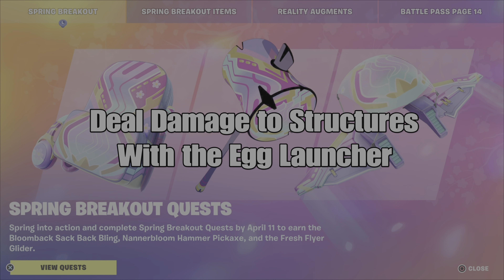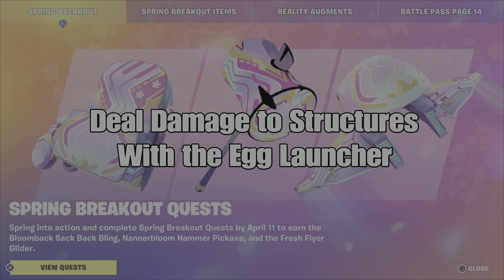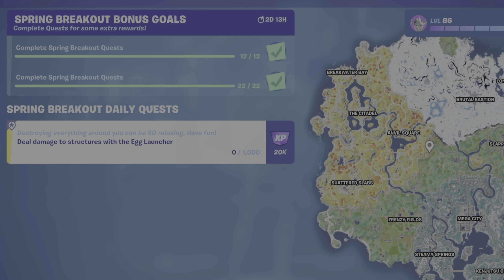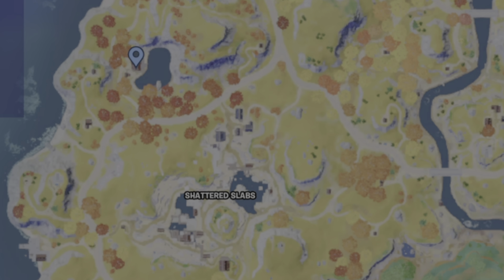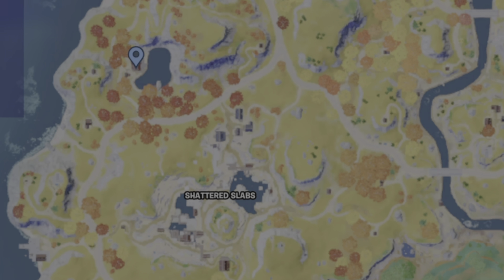Deal Damage to Structures With the Egg Launcher - Fortnite SpringBreak Quest - Chapter 4 Season 2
This is a Challenge guide to assist you with completing the Fortnite Spring Break Quest, Deal Damage to Structures With the Egg Launcher. Once you complete this challenge, you should earn the Fresh Flyer Glider.